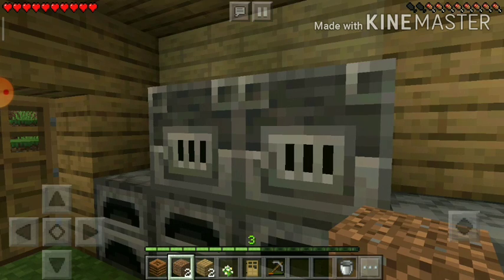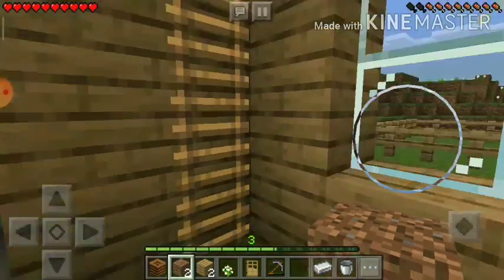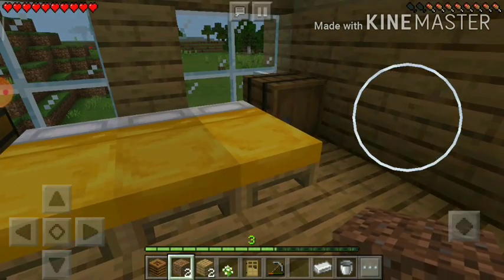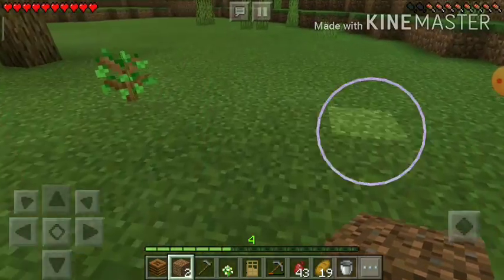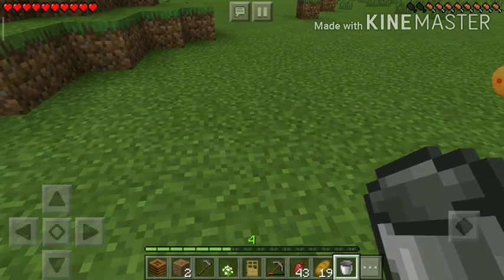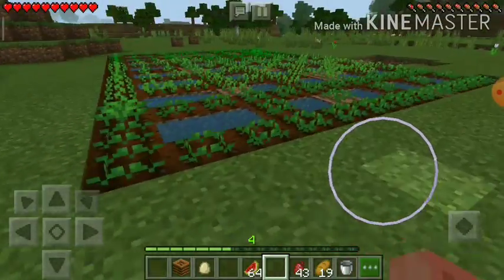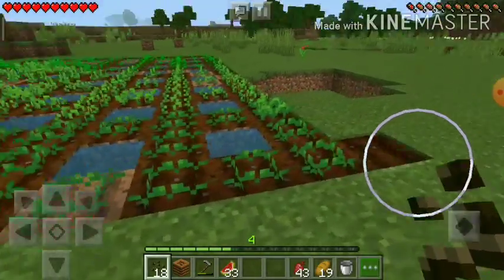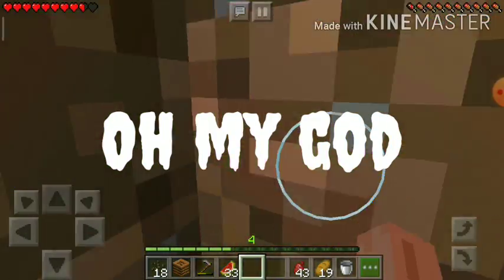Minecraft (making a farm 🍉🥕🥔🍑🍞👨‍🌾🚜)